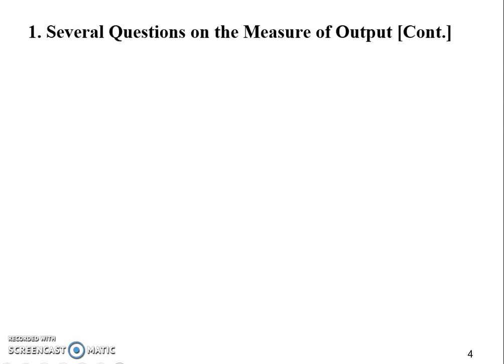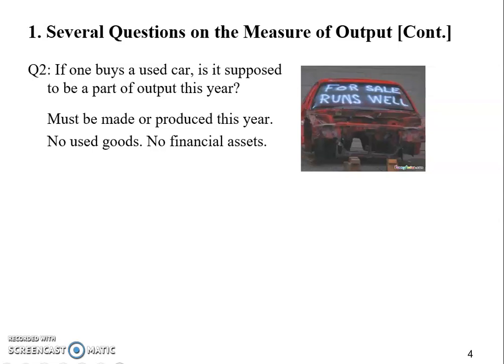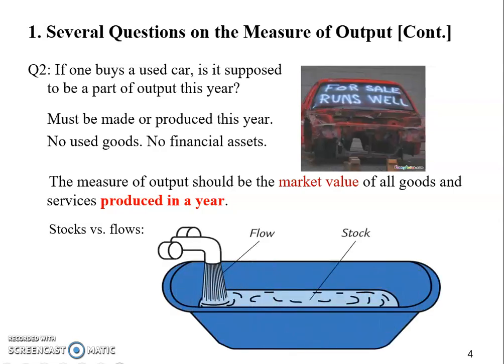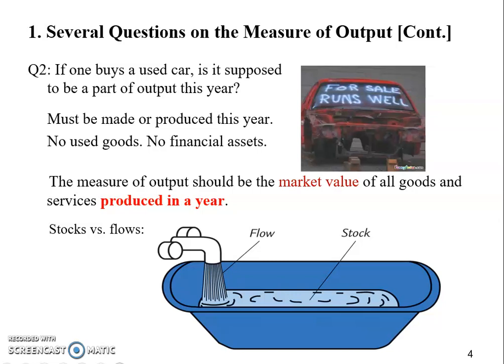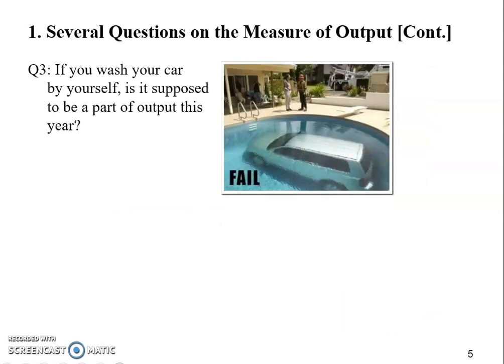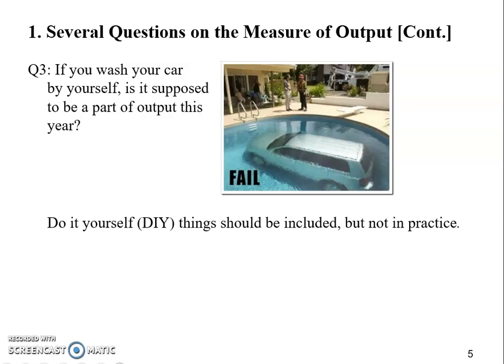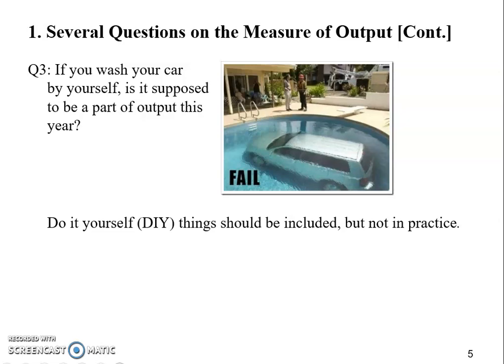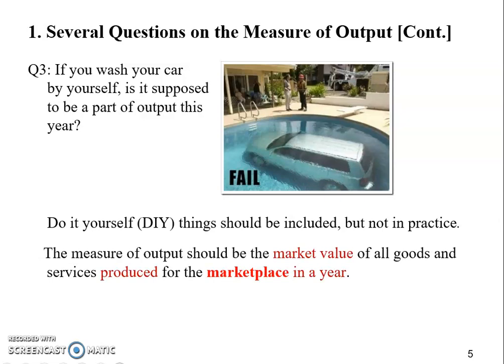Chapter 10: The Measure of Output Defined Part II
If you purchase a used Mercedes, would it be counted as part of output this year? If you wash the Mercedes on your own, would the service you provided to yourself be considered as part of output this year?